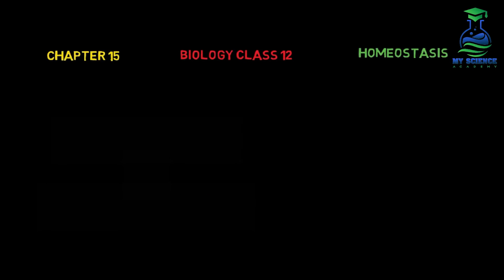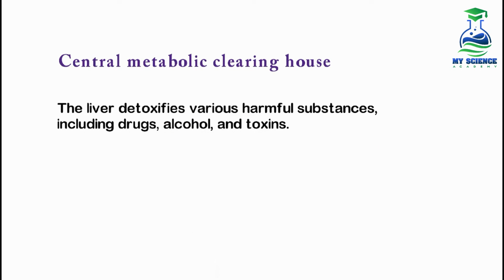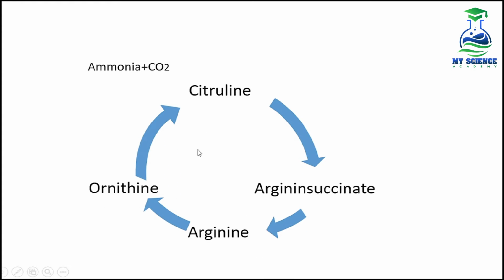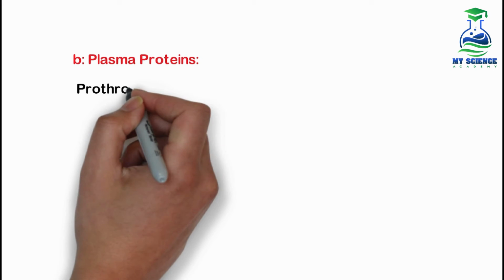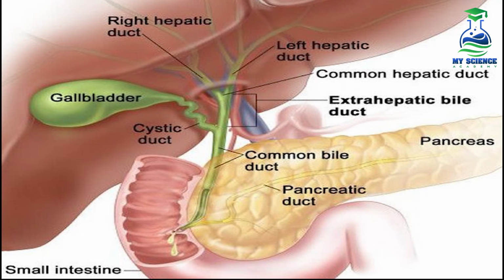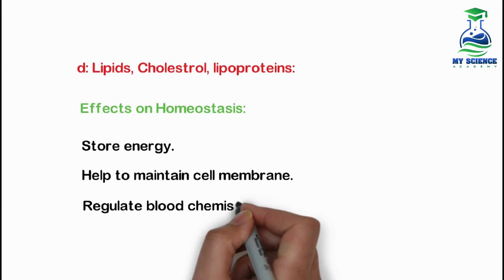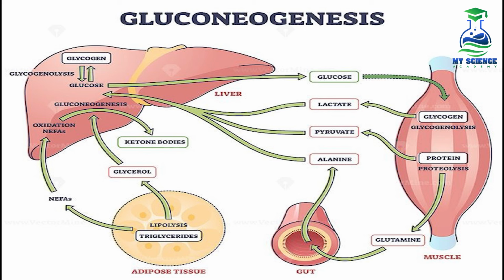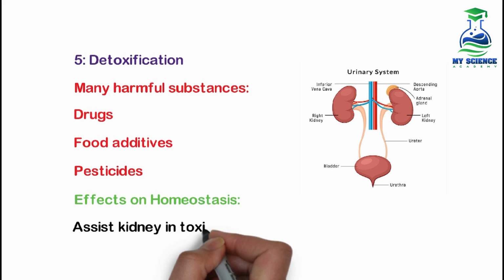Liver functions class 12 biology| Excretory organs| role of liver in homeostasis| The liver 12 bio